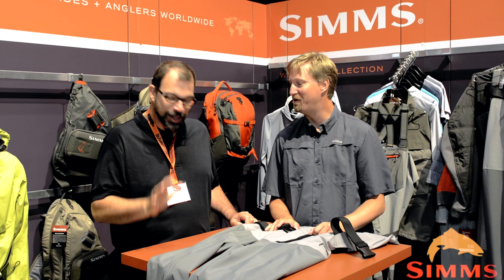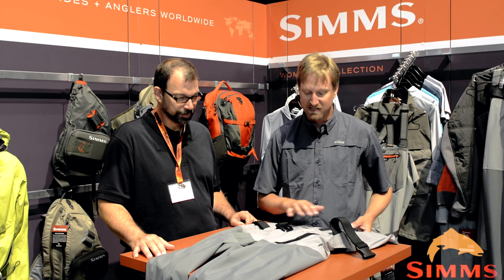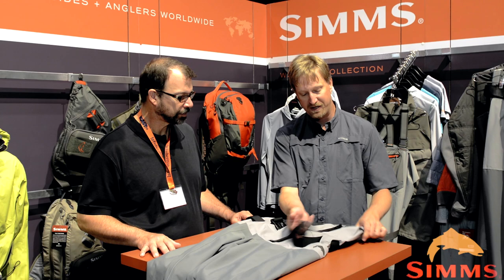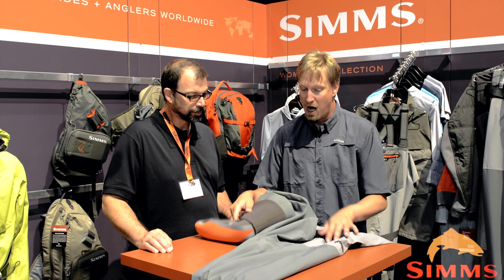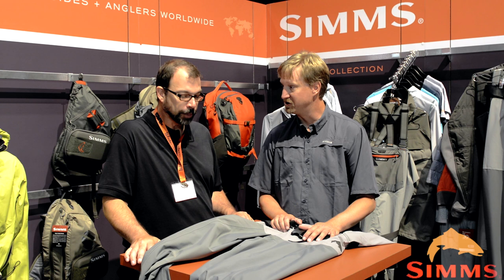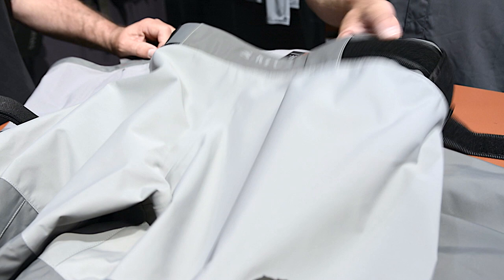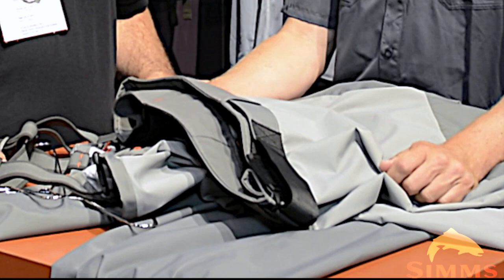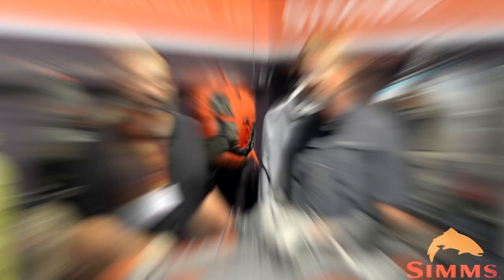IFTD 2014: Simms Waders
One of the most exciting new products at the IFTD show this year were the new Simms Freestone Waders. Simms took home the best in show honors for both men’s and women’s waders this year. Only two of the seven honers they enjoyed, but significant in that the new Freestone Waders from Simms have fundamentally changed the wader market.

Simms has, for many years, held the distinction of making the best waders on the planet. Plenty of companies have tried their hand at making lower priced knock offs Simms waders. This year Simms has taken the bold step of knocking off themselves!

Simms is a brand founded on the pillars of innovation. It was the brainchild of visionary angler John Simms who saw a need to develop better waders and accessories than what was then available on the market. That quest led to the development of Simms Fishing Products in 1980. During that era, Simms was one of the first companies worldwide to introduce neoprene waders, which provided enhanced warmth and waterproofing armor for serious anglers pushing the limits of their fishing pursuits.

The brand continued to progress under the Jackson-based Life-Link International banner through the ’80s. But it took a giant leap in 1993, when current owner, K.C. Walsh, a passionate angler and entrepreneur, acquired the company and relocated it to Bozeman. Walsh grew up in a flyfishing family and it was his life-long dream to live, and work, and play in Montana.

Under Walsh’s leadership, Simms introduced breathable waders in a trailblazing partnership with W.L. Gore & Associates (makers of GORE-TEX® fabric). That seismic shift breathed new life into wader innovation and has since powered the sport to new levels of comfort and performance. Today Simms continues to mature as a brand with a trained eye on fisheries conservation and inspired product development over a wide swath of technical apparel offerings—from state-of-the art sun protection and wind-blocking outerwear to pioneering CleanStream™ footwear technologies.

What remains unswerving, however, is Simms’s commitment to U.S.-based manufacturing and business ideals. When Simms relocated headquarters in 2012, it cemented its Bozeman roots with a new 60,000-square-foot facility housing corporate headquarters, warehouses, and its production plant. This 15,000 square-foot expansion provides elbowroom to drive product evolution in a more efficient and effective manner. It also solidifies Simms as the sole fishing wader manufacturer in the country. Simms currently staffs nearly 120 locally based employees and is a recognized Montana economic ambassador and community contributor.

Although Simms continues to strive for new heights its vision—that stems back to that misty Jackson morning and reverberates through the halls of its new Bozeman stronghold—remains the same: To produce the highest quality products to keep you protected from the elements in any and all fishing conditions.